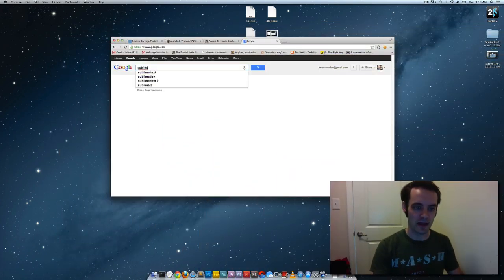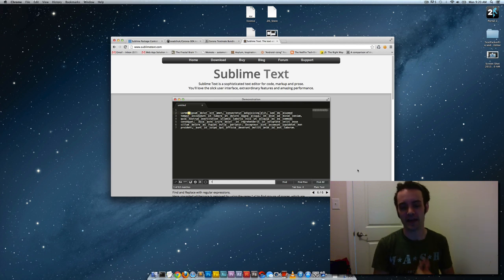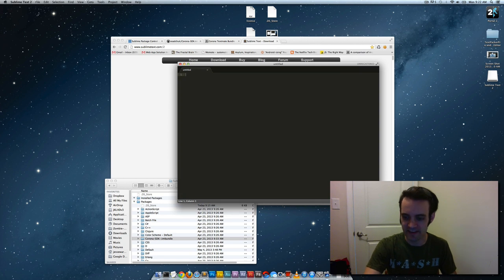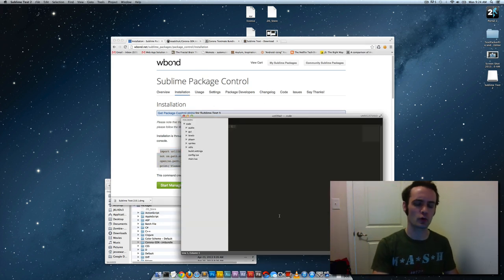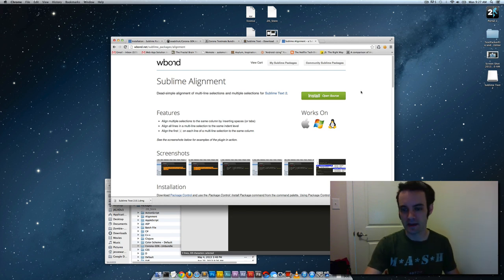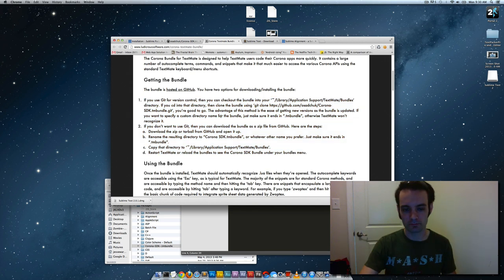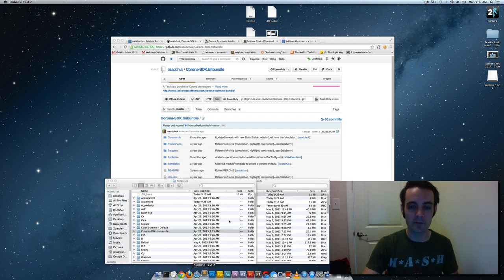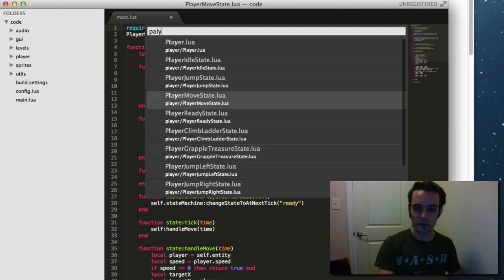Installing and Configuring Sublime Text 2 for Corona SDK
I go through the whole process of installing Sublime Text 2 for Mac/Windows, Sublime Package Control, plugins, and the Corona SDK TextMate bundle repurposed for Sublime.